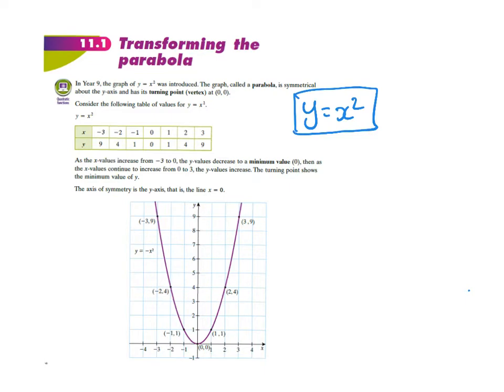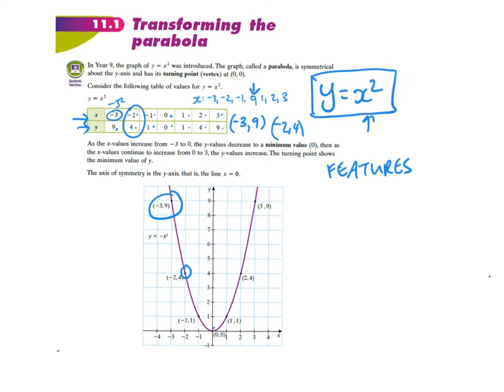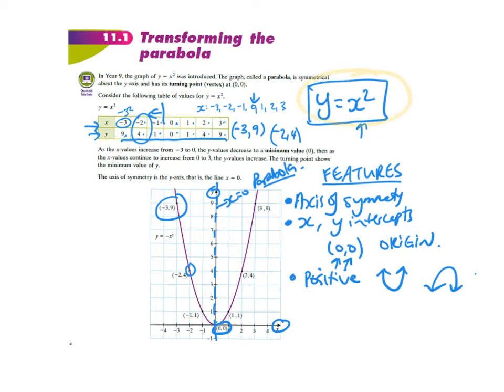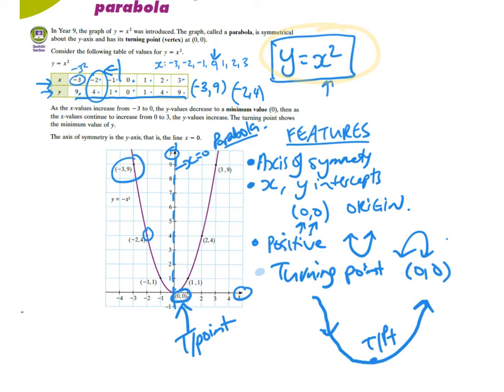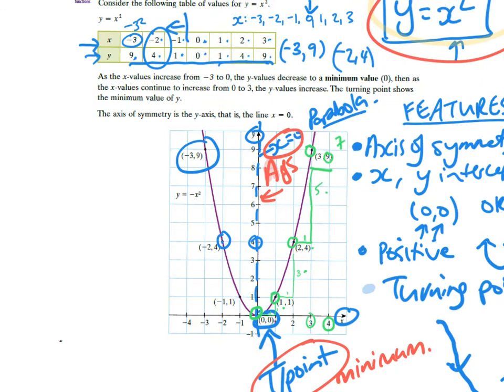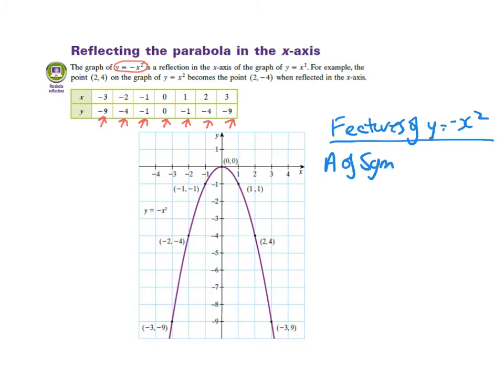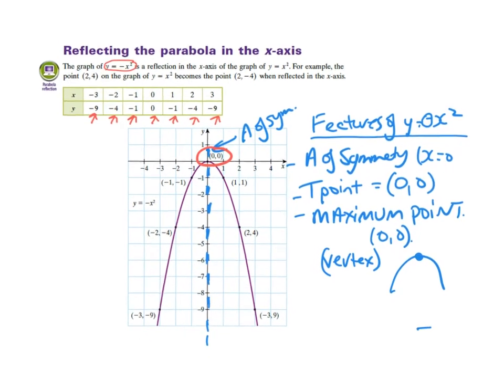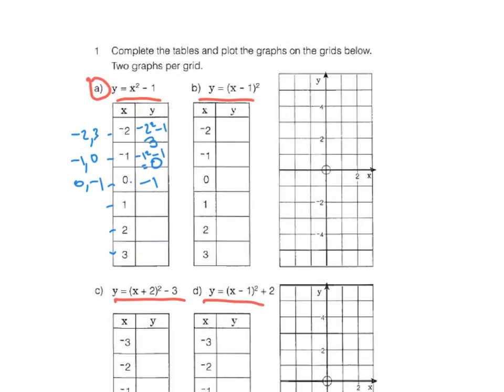Features of parabolic graph ( x-squared)